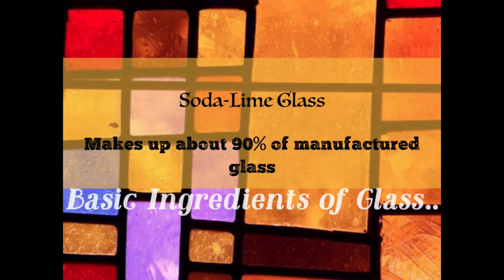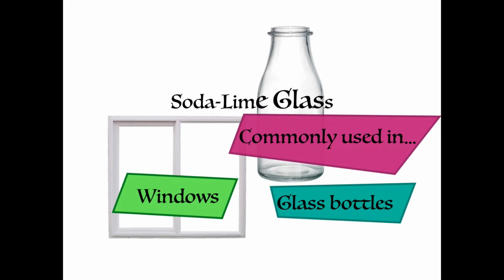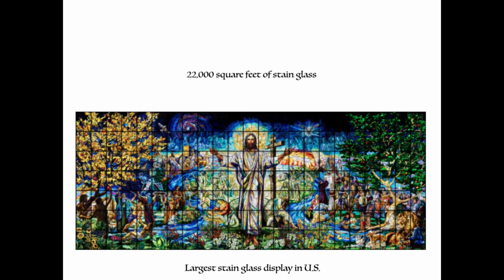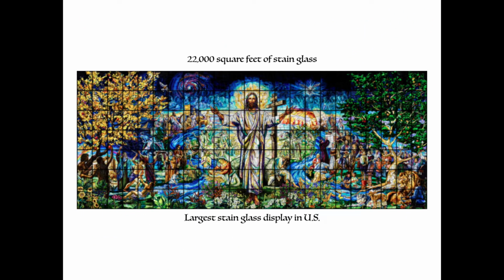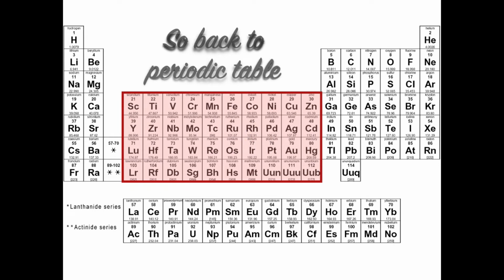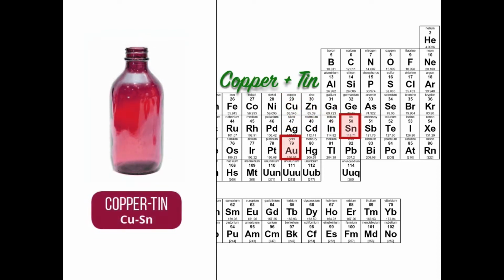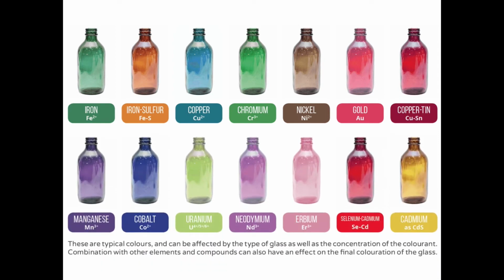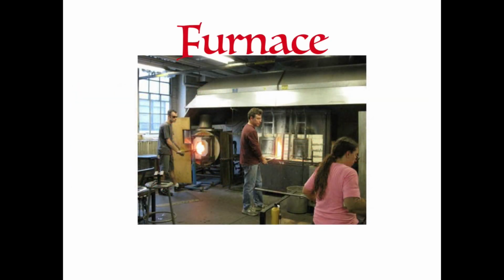Chemistry of Glass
This video is made in leu of our glass studio field trip. A brief historical look at glass and how the transitional elements in the periodic table are used to transform transparent glass into opaque colorful masterpieces. We also take a peek at the inner workings of a glass blowing studio.